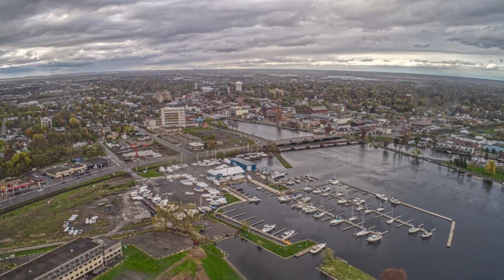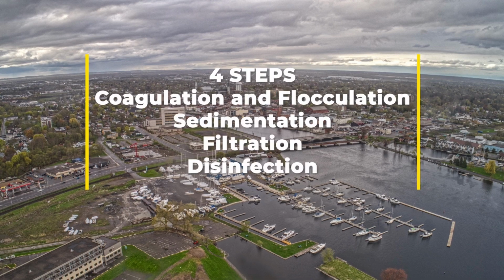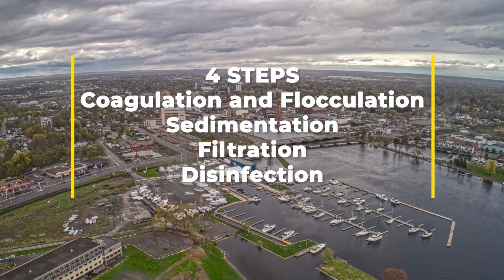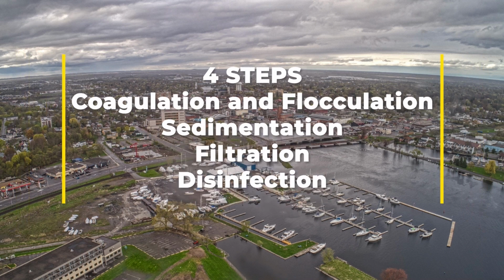Water Treatment Process | Source Water Protection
Learn about the steps public water systems often use to treat water: coagulation, flocculation, sedimentation, filtration, and disinfection.

About Quinte Conservation
Quinte Conservation is a community-based environmental protection agency; serving 18 municipalities in the Moira, Napanee and Salmon Rivers, and Prince Edward County watersheds; providing cost-effective environmental expertise and leadership. Quinte Conservation's mission is to create a sustainable ecosystem where people and nature live in harmony. More information about Quinte Conservation is available